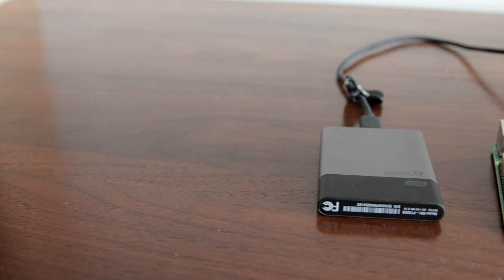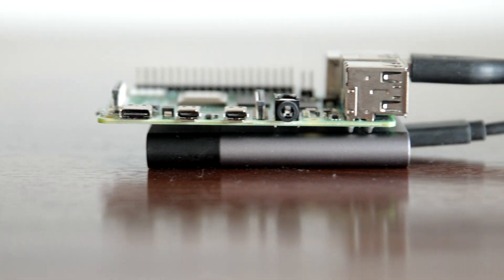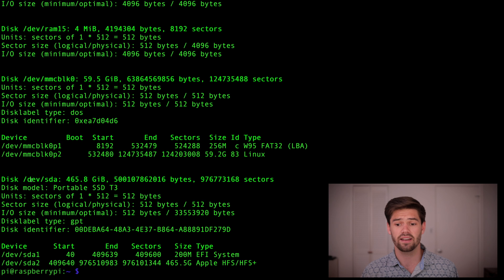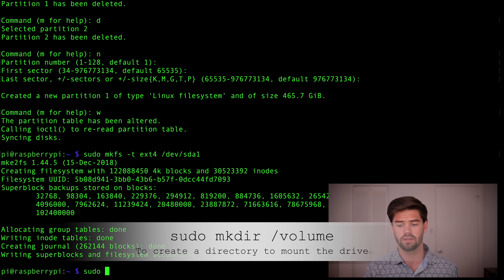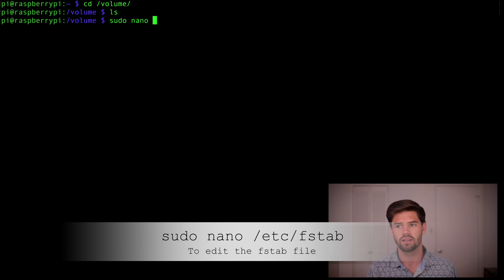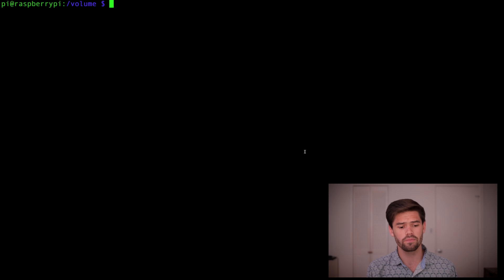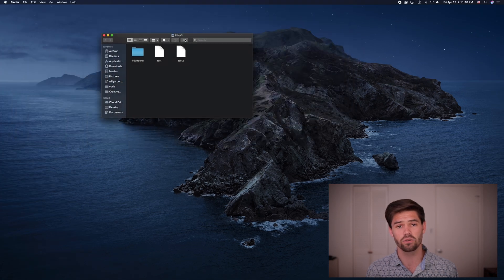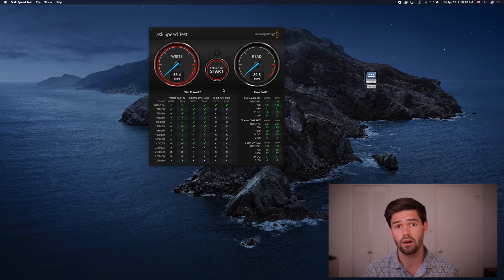RaspberryPi Home NAS for both Mac & PC! Tutorial + Speed Test! | 4K TUTORIAL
Can the $35 RaspberryPi 4, with its new Gigabit Connection, and TWO USB 3.0 slots be used as a home NAS to allow multiple users to connect on your network to a single hard drive, and if so, how fast is it? All of these questions and more will be answered!
For this tutorial we are using a Pi4 and a Samsung SSD to create a Samba server to create a NAS which can be used with both Mac and PC.

Affilate Links:
Synology Recommendations:
6 bays, with performance overhead
Insane Performance!
12 Bays in a Desktop!

Going 10GbE:
10GbE ethernet to Thunderbolt 3 adapter